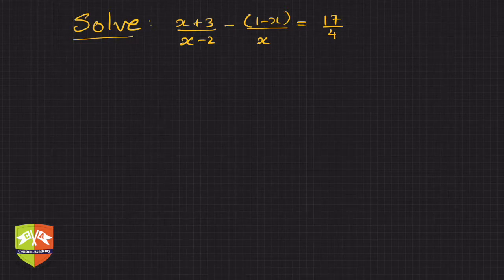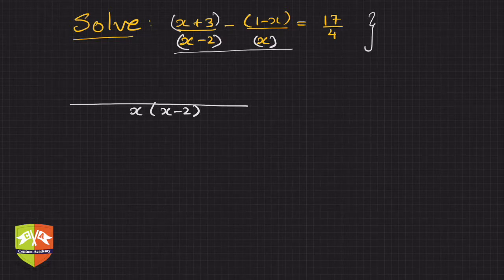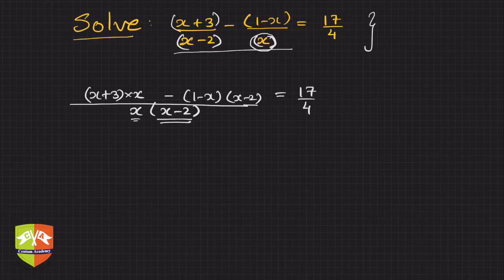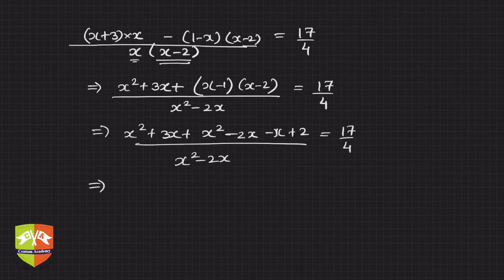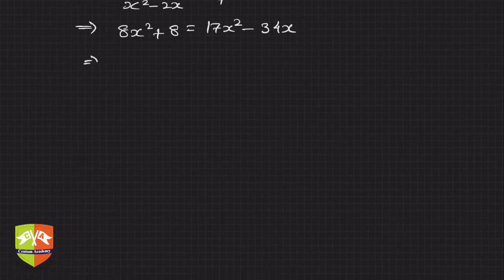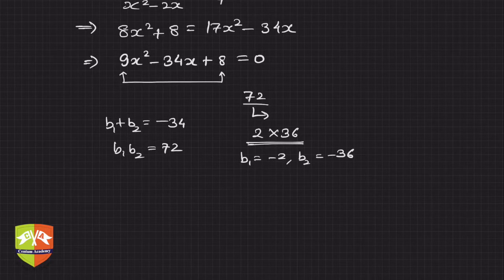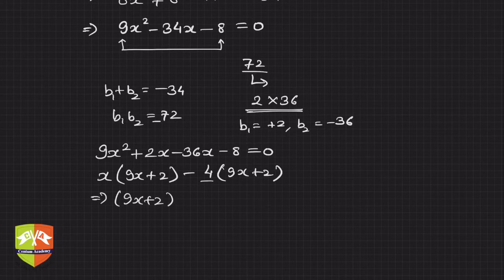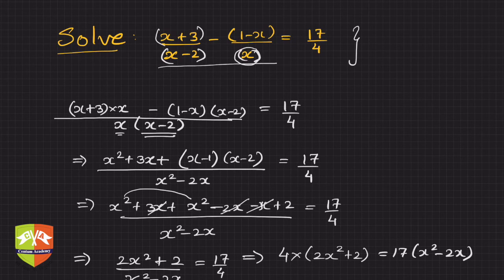QUADRATIC EQUATIONS: 7. Solved Example # 4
Chapter Name: Quadratic Equations
Topic: Solved Example
Grade: X
Author: Tushar Sinha

Solved Example:
SOLVING A QUADRATIC EQUATION USING FACTORISATION METHOD

Previous Year Board Question

Quadratic Equation is an important topic in high-school curriculum. It is a vital Mathematical tool to understand various other fields of Science and Engineering especially Physics and Chemistry. Go through this series of Lectures and Problem Solving Sessions to get a thorough grip over the subject matter.